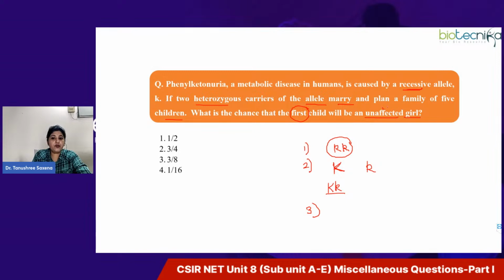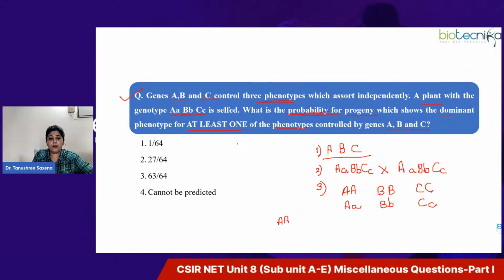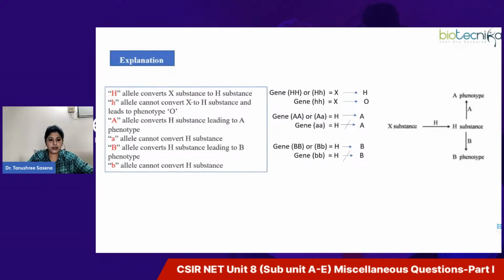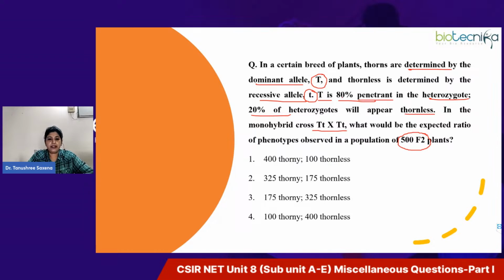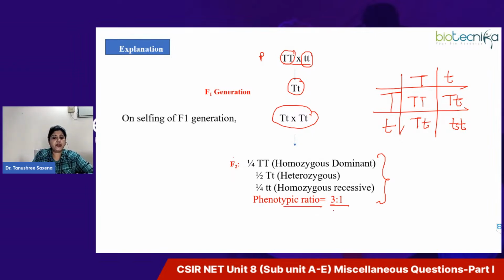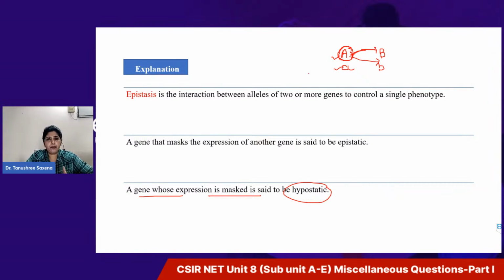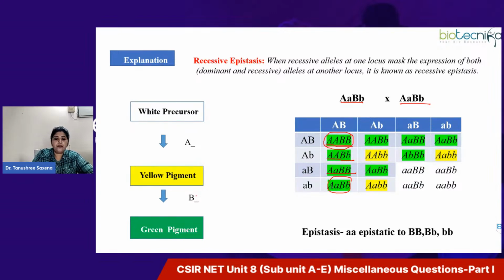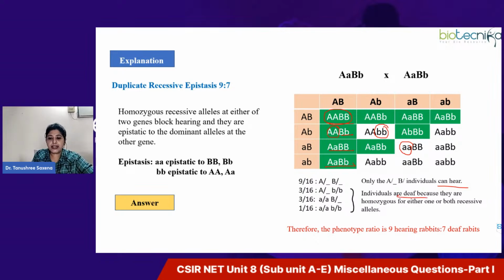Brahmastra Series CSIR NET Unit 8 (Subunit A-E) Miscellaneous Questions-Part I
🔬 Join Dr. Tanushree's Live Class: CSIR NET Unit 8 (Subunit A-E) Miscellaneous Questions - Part 🧪

Are you ready to conquer the complexities of CSIR NET Unit 8 (Subunit A-E) Miscellaneous Questions? Join us for an enlightening live class led by Dr. Tanushree, where she will guide you through a comprehensive session focused on this diverse and vital topic.

🎯 What to Expect:
In this exclusive online class, Dr. Tanushree will unravel the intricacies of Unit 8 (Subunit A-E) with a special focus on Miscellaneous Questions. Dive deep into the subject matter as she clarifies concepts, offers problem-solving insights, and shares valuable tips to excel in your preparation.

💡 Key Highlights:

Comprehensive coverage of CSIR NET Unit 8 (Subunit A-E) Miscellaneous Questions.
Expert explanations, illustrative examples, and problem-solving strategies.
Interactive Q&A segment to address your doubts and queries.
Valuable guidance from a seasoned educator with a proven track record.